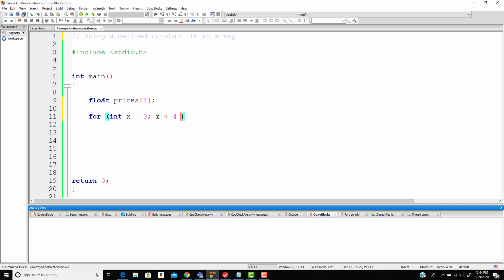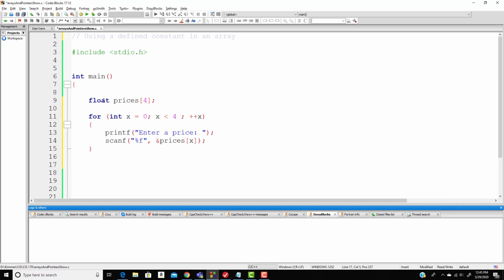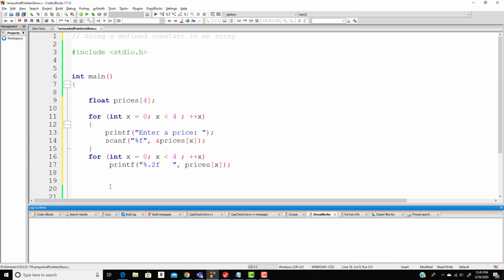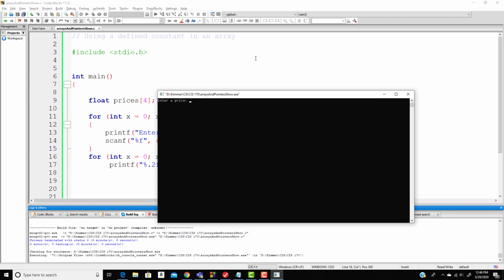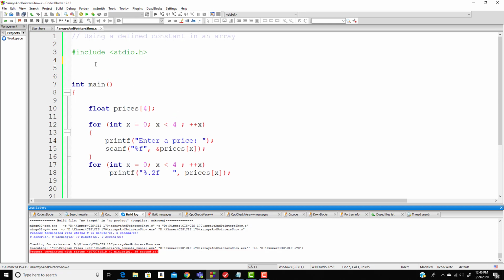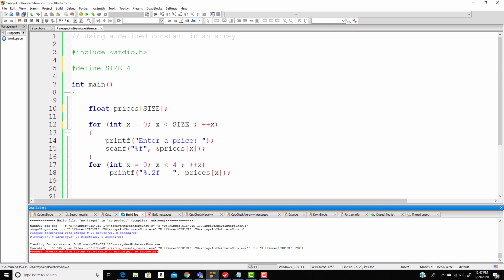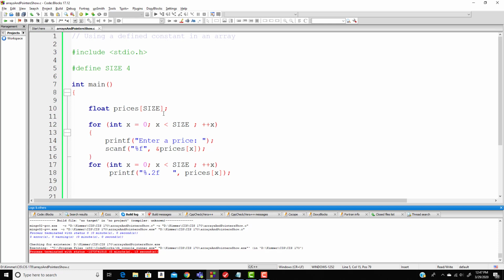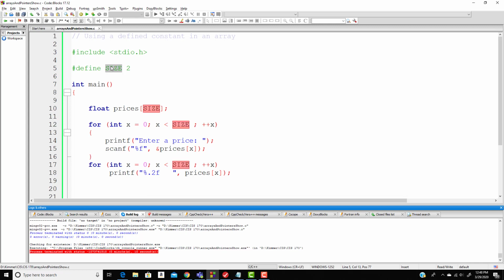Using Defined Constants With Arrays